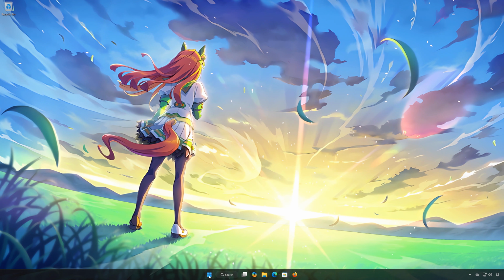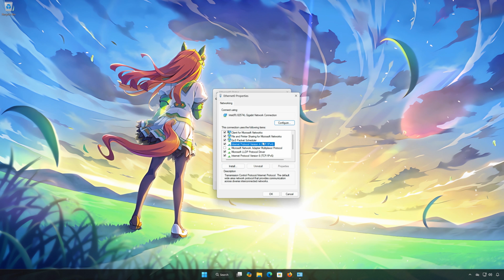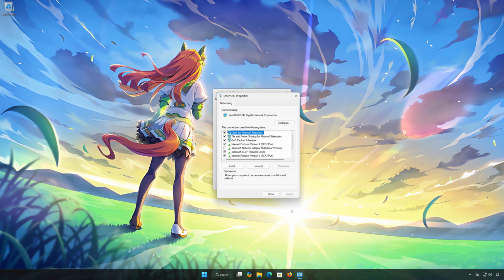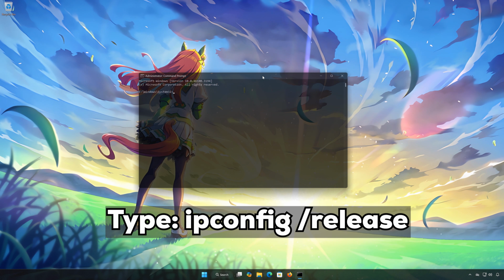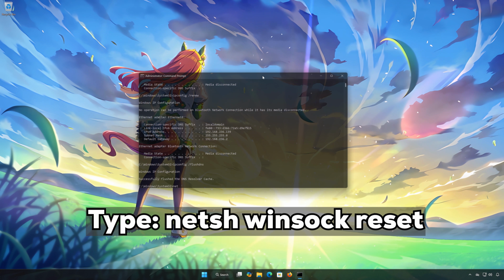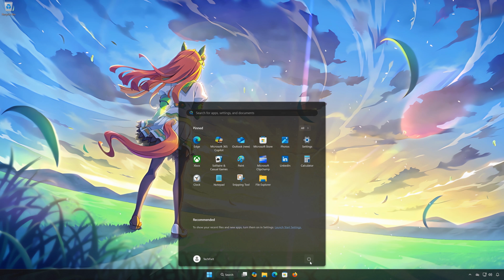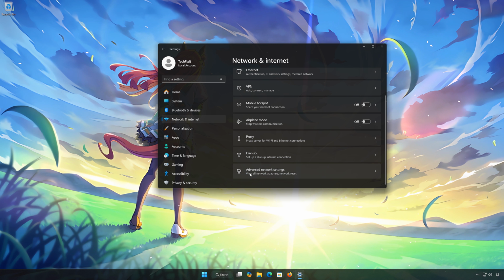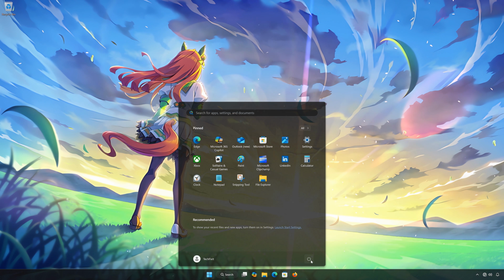Error Code 390 on Umamusume Pretty Derby FIX🐴✨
Are you seeing “There was a connection error. Error Code 390” while trying to launch or play Umamusume Pretty Derby on your PC? 😓 This error usually points to server connection issues, DNS misconfigurations, or region lock problems.

In this video, I’ll guide you through step-by-step solutions to fix Error 390 and get you back into the race!

 Bonus Tips:
Disable firewall or antivirus temporarily if it’s blocking the connection
Check your time zone settings to ensure they match your region or the game’s requirements
Always use the latest launcher or patch file